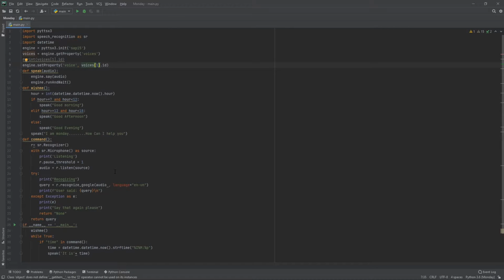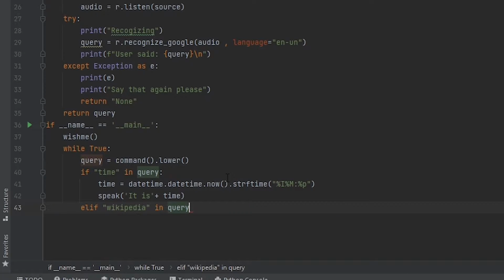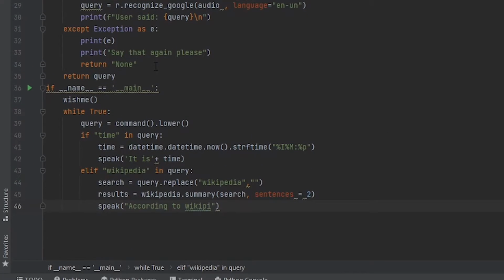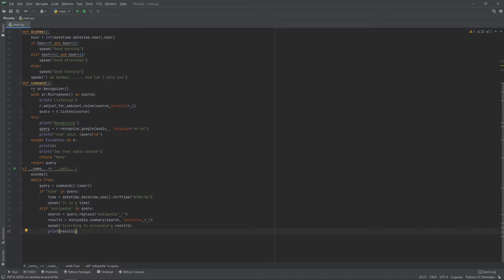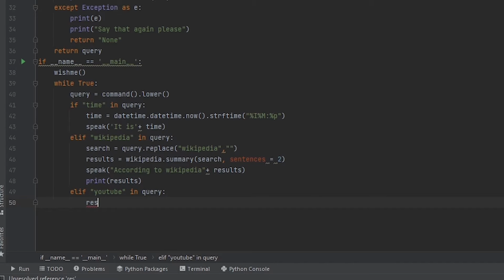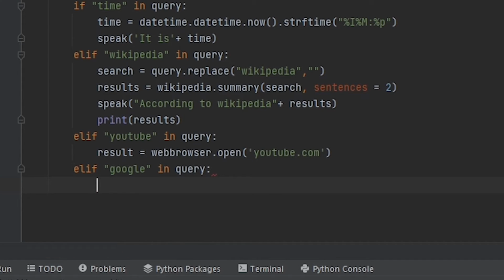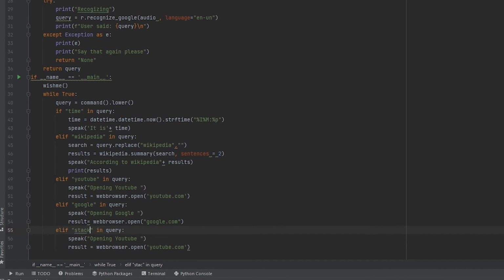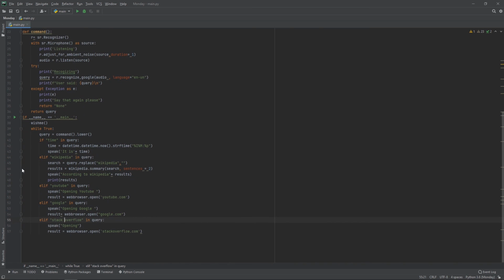Project: Monday I AI Assistant in python Part 03 l how to make Jarvis in python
Hello guys ! Welcome to today's video. In this video we're going to finish make our own artificially intelligent assistant . It's like amazon alexa and google home or like Iron Man's Jarvis. But for amazon alexa and google home you need to buy them. Which requires money. But in this video we are going to make it for free using some lines of python coding. So stay calm, watch this video and you can make you own ai based assistant.

We are not going to make this ai fully in one video. We are going to make a series of videos which will content videos on this topic. We are making this step by step so you guys can make this very easily and It will be easy to understand. That why we are making this ai in series of videos.
This is the third video of the series where we had made possible to search wikipedia an also made it to browse the web.
0:00​ - Introduction
1:13​ - Making able to search info from wikipedia
8:35​ - Changing a previous code to make the listening feature work
13:50​ - Making able to browse the web.
13:49​ - Browsing youtube
17:14​ - Browsing google
21:37​ - Browsing stackoverflow
25:02​ - Outro

you can also tell what functionalities you want to add in this ai in the comments. We'll make it and also give a video tutorial on that.